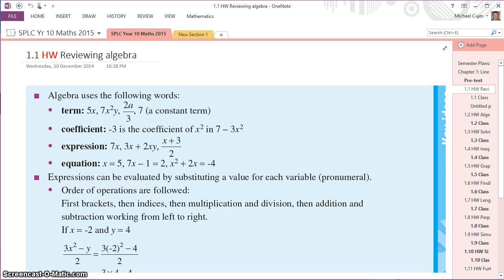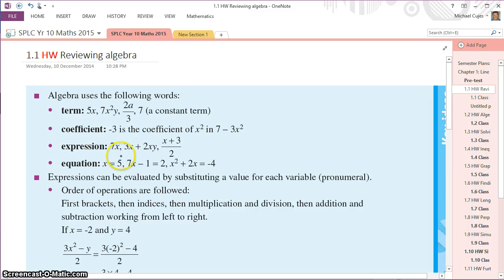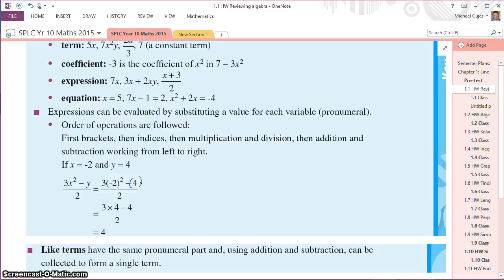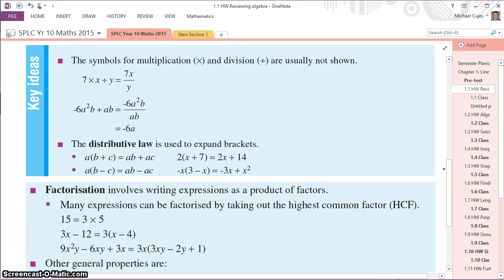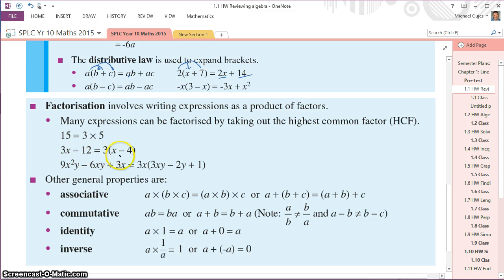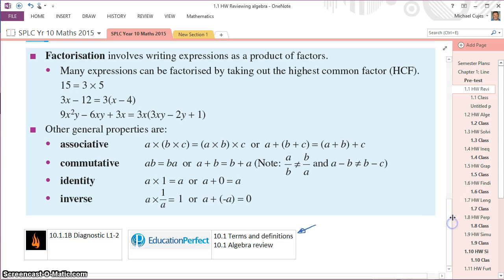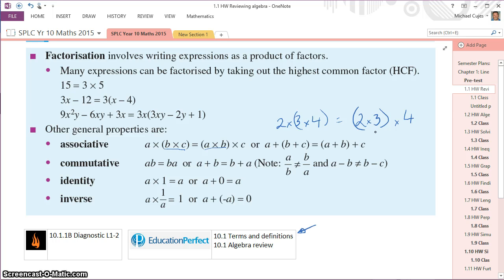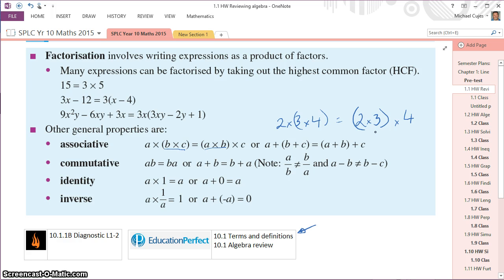10 Maths 2015 Section 1.1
A review of algebra you should be familiar with.